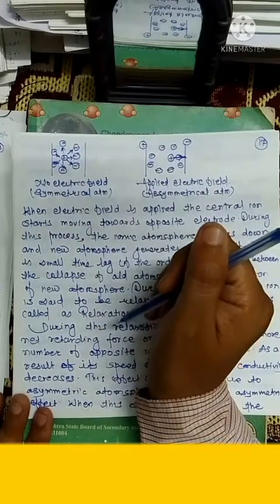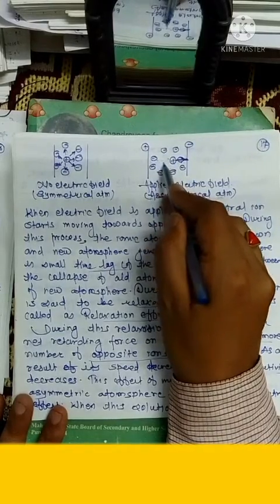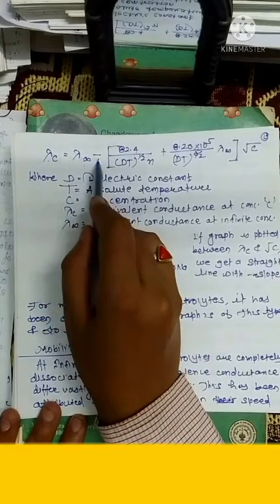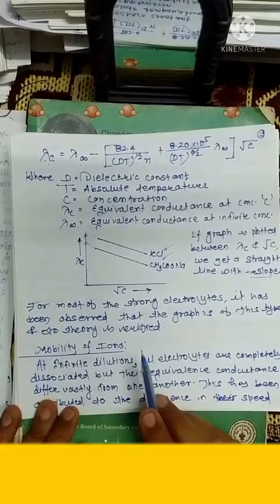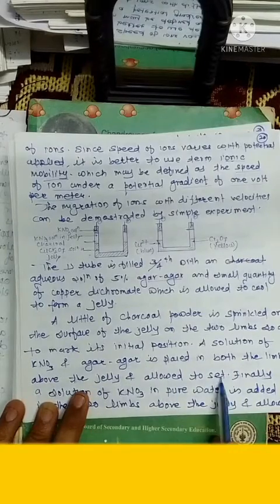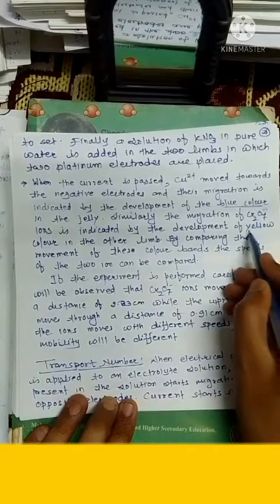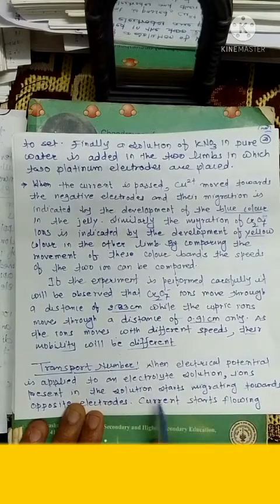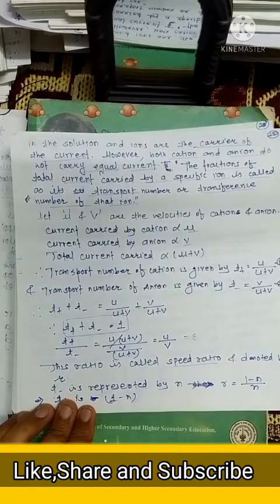ELECTROCHEMISTRY PART 4